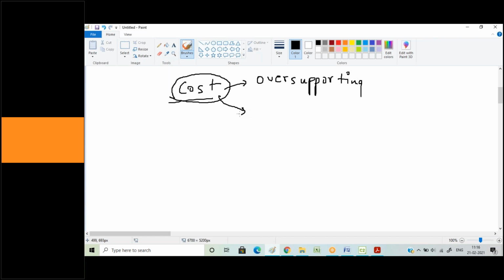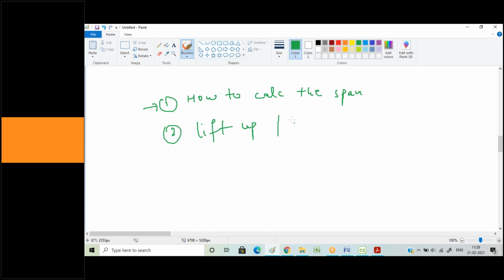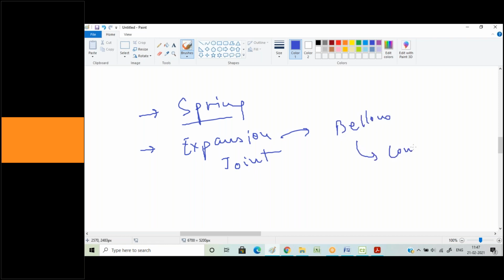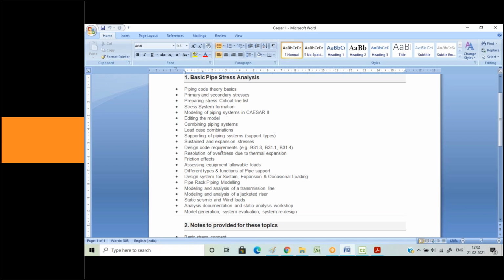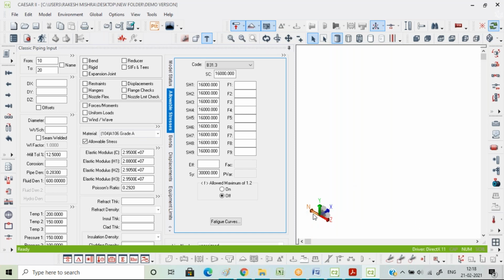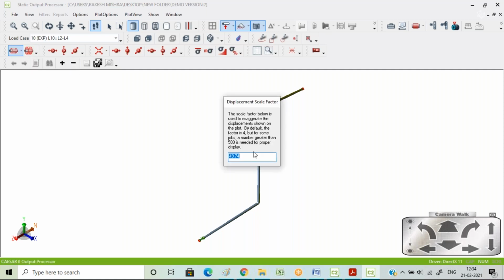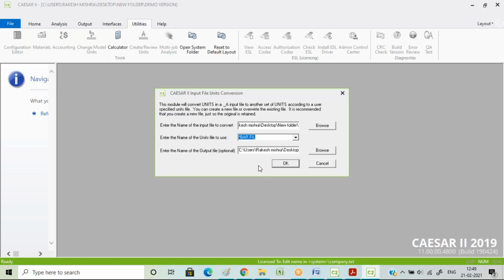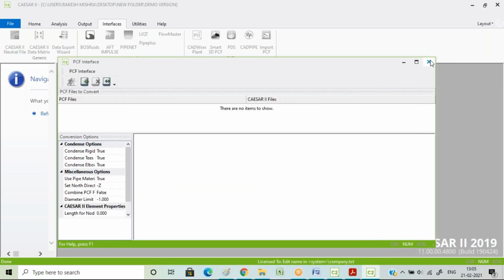Introduction - CAESAR II | CAESAR II Webinar | Introduction to Pipe Stress Analysis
CAESAR II Training course is a software package for piping flexibility examination with automated code compliance checks. It is easy to use and contains several advanced modules for specialized problems. This training course is not only useful for beginning stress engineers, but can also provide deep knowledge for those who need to be able to interpret pipe stress results such as managers and specialists. After the completion of this course, you will be able to

1. Understand the computerized pipe stress analysis
2. Model and analyze the common piping systems
3. Investigate re-designs to solve stress problems and overfilling of nozzles
4. Analyze the specialized problems (e.g. fiberglass, buried piping) of piping system
5. Use the cutting-edge modules in the program